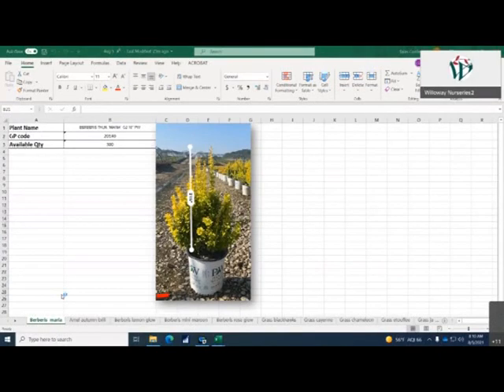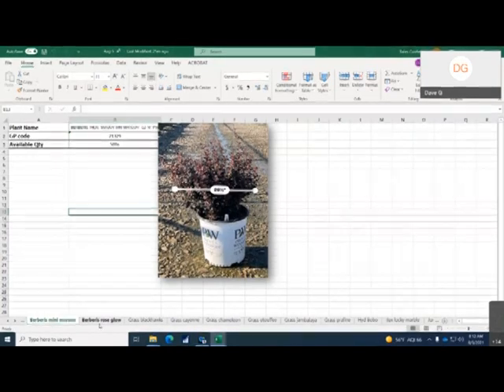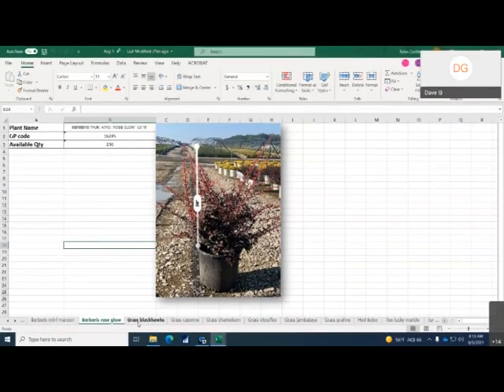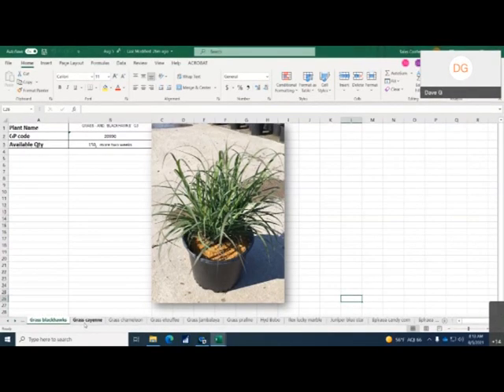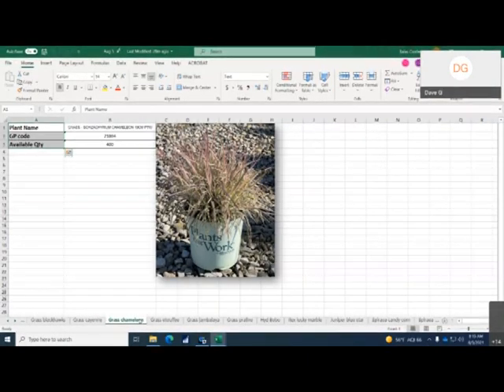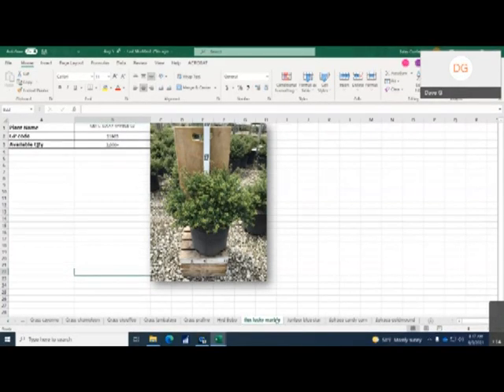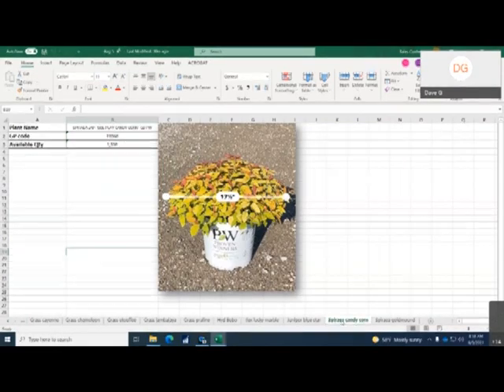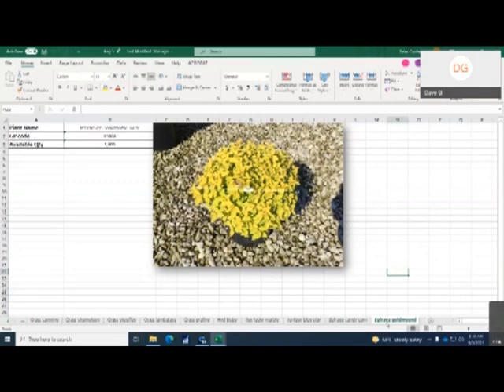8 5 21 Willoway Grower Tips Huron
Our Huron grower gives some good information and updates on new crops that are ready to ship! Exciting Worry Free grass is now on inventory!